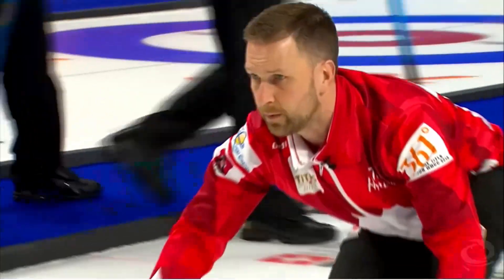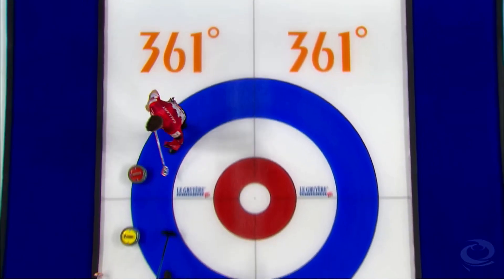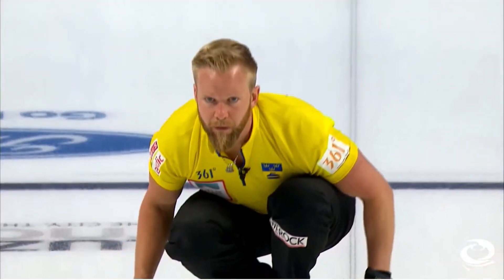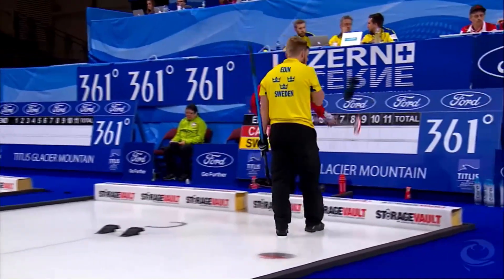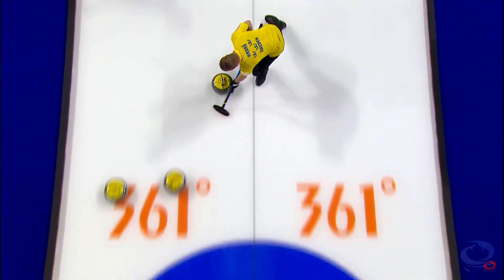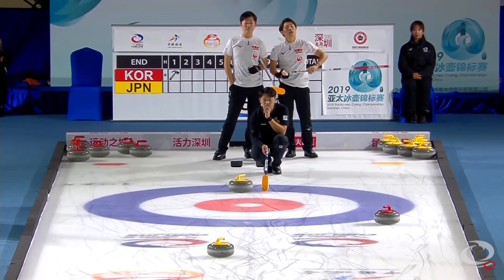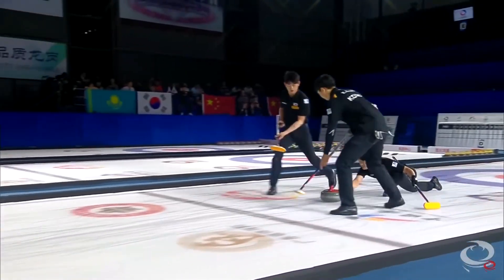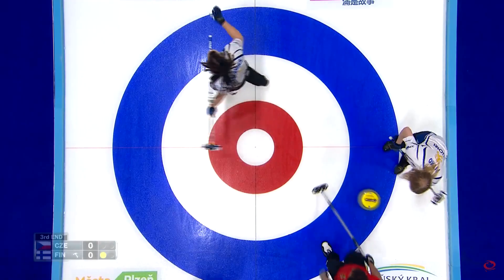Why Teams Blank Ends in Curling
Why is it that teams sometimes don't want to score in curling? Learn all the basics of blank ends, one of the less intuitive parts of our sport to new viewers and players.